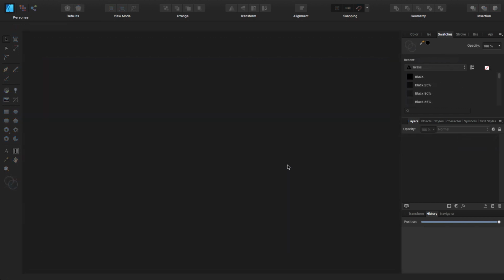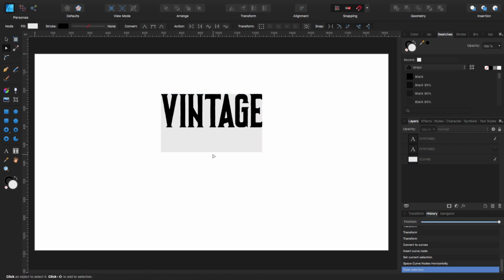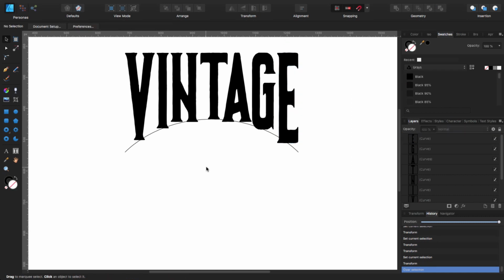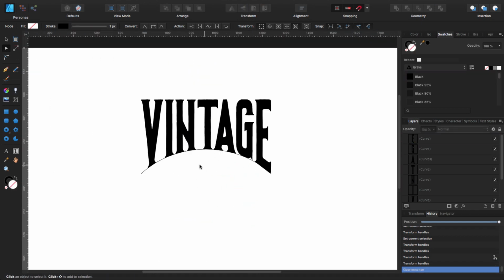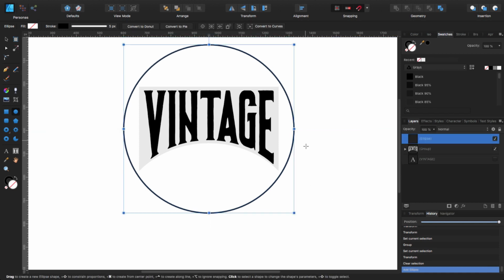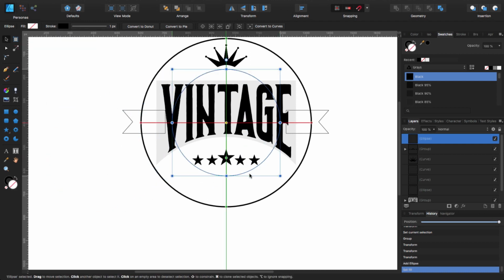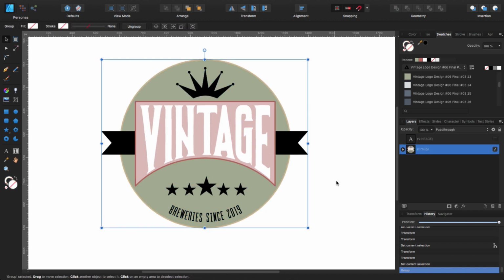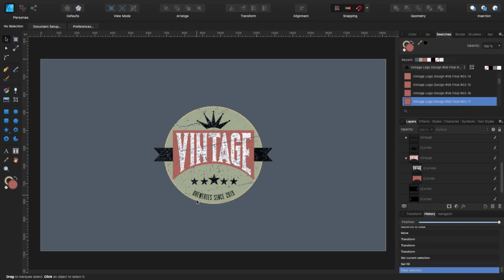Vintage Logo Design in Affinity Designer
In this video, I'm going to show you how to create a vintage logo design in Affinity Designer.